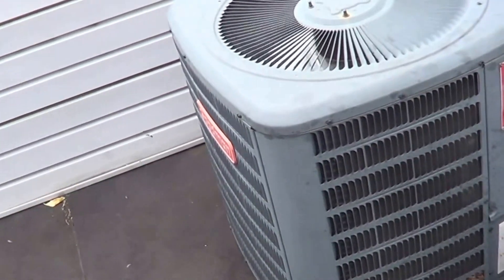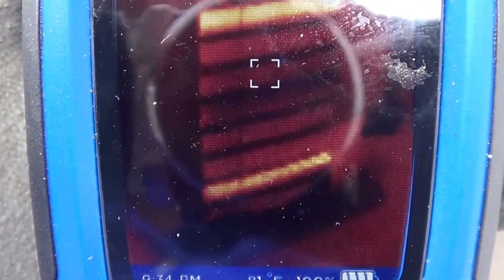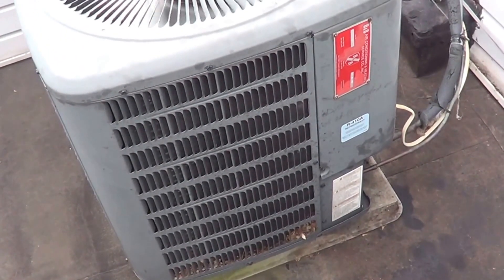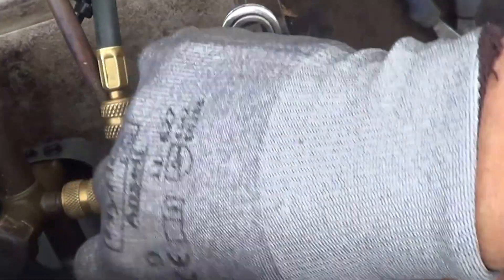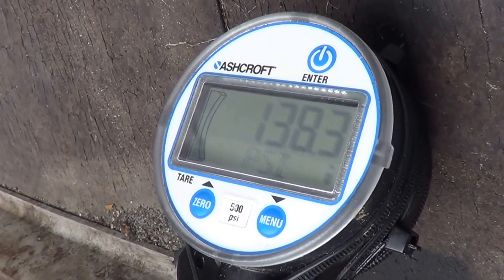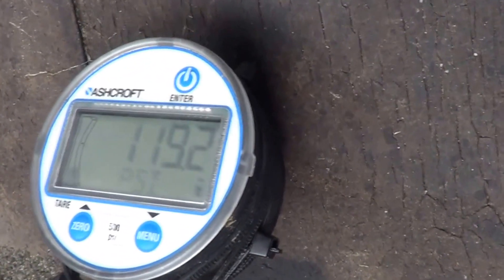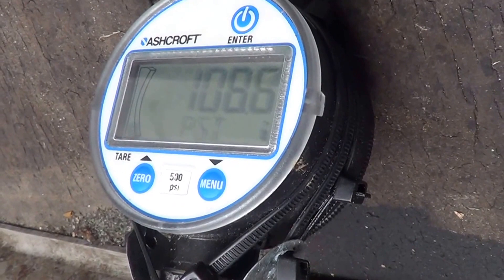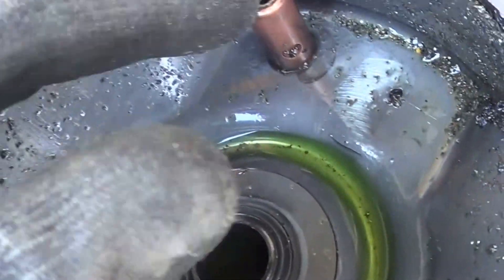Diagnosing a damaged scroll compressor with very low capacity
It is very rare for a scroll compressor to lose capacity.  I made this video, because this is the first scroll compressor that I have seen with partial capacity.  I show how to diagnose the low capacity and examine how the relief valve inside the compressor is the problem.